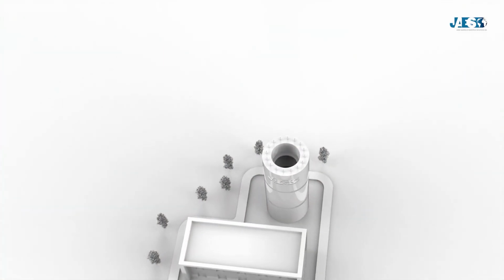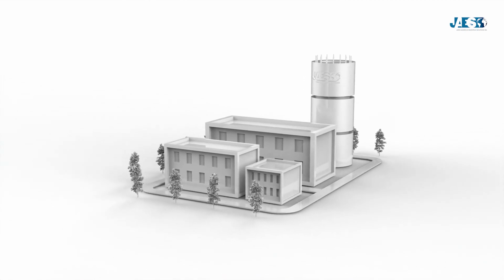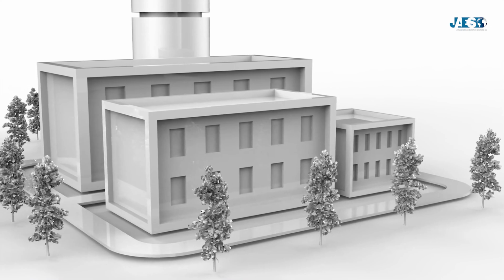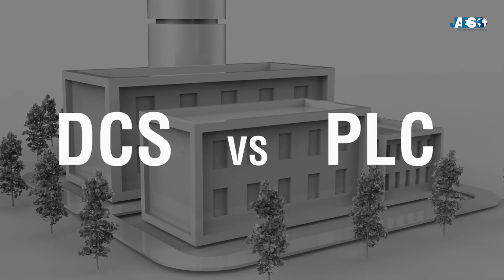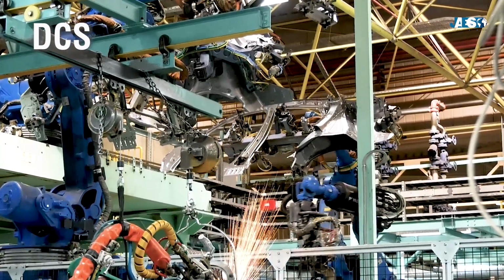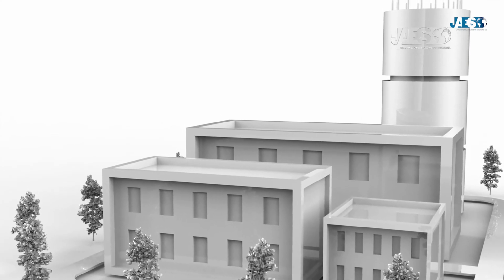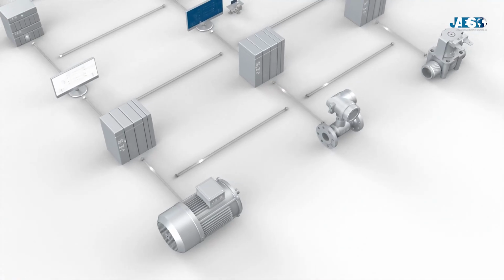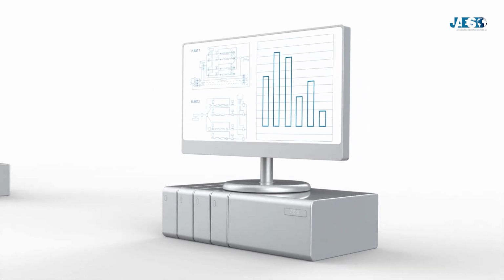How does a DCS work - Distributed Control System - PLC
JAES is a company specialized in the maintenance of industrial plants with a customer support at 360 degrees, from the technical advice to maintenance, until final delivery of the industrial spare parts.

Over the years, industry as a wholehas undergone countless changes, especially when it comes to the technologies that are used. Automation is one of them, in fact, it has improved production and security processes. In this video we will talk about DCS. What are they and how are they used? The DCS is a system that coordinates and managesan entire plant with many different processes. Stated in this way, someone could ask what is the difference between the DCS and the PLC, which is already used in many sectors. The PLC, unlike the DCS,  isgreat to manage single processes, usually employedfor repetitive controls; they are used for single batchprocessingor high-speed processes. They are very simpleand cheap  to build, besides, with their design they can be configured and customized according to users’ needs easily. The operations speed managed bythe PLC is almost always very fast, an operator monitors the process through a SCADA screen.A DCS instead is used for continuous and complex controls, they have a control display that is very similar to the SCADA’s, and this is the heart of the system. Moreover, a DCS possesses a default number of functions that can be customized. The procession times are slower than the PLC’s ones and the operator interacts with the control system through a display. The proper scenery for a DCS is certainly a big plant or factory, with many processes and applications. For smallplants, the PLC usage is more preferable.Now let’s focus on the DCS and its components 1.Let’s imagine a level-basedsystem, as a hierarchical pyramid. Aclassical plant starts with a control center, commonly called an operator station; Fora DCS the operator stations are the heart of the system. Here is where the operator can observe all the operations that the plant performs, he can view warningsand alerts, he can monitor the production, and more.2.In the next level we findservers, storage computers, and design stations. The two parts usually communicate through an ethernet line. The servers store the processorsdata and they are responsible for the communication between the computers of the control center and the plant processors. Storagecomputers are used to store historical plant data, such as projects and technical specifications. The design stations are used to create the projects on which the processes are performed, such as the hardware configurations and graphics that the operator will see on the display; this is the station that will uploadthe projects to the various processors of the system.3. Next,we find the level of supervision and command; here an operator, through a man-machine interface, has the control and supervision of the area. Generally, this level is composed of a SCADA which transmits to the operator a series of process information coming from the area. 4. At the next level are the controllers and PLCs, which supervise and operate the individual processes. The controllers are also responsible for sending the data to the servers, which in turn will provide the images to the displays in the control center for monitoring.5. The next level is that of implementation, also called field. The communication between the processors and the components is very variable, it depends on the type of object that is performingthe operation. The components on this level are devices such as transmitters, switches, valves, motors and they communicate withthe highest level through electrical signals, emitted by the various devices in use. Let's try now to make a practical example:
-Let’s see an example ofa gas flow control valvein the 5th level, which is the field. -In the 4th level, the oneof the controllers, there’s a flowmeter, which acquires the data and send them to the operator.-In the 3rdlevel, the operator decides to regulate the flow rate, therefore he issues the command trough the interface-The 2nd level stores the data for similar future operations, later variousalgorithms can be created in order to identify this kind of operation.-In the 1st level the operator of the control center monitors the process and its execution.DCScan definitely takeautomation technologyto the next level with less margin oferror and with more efficiency.